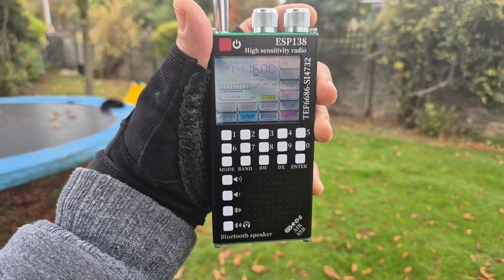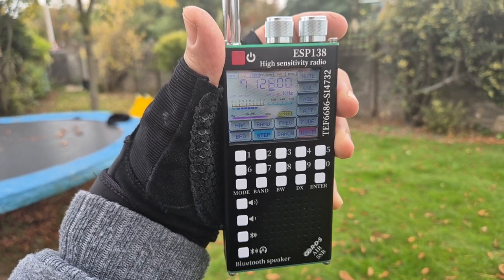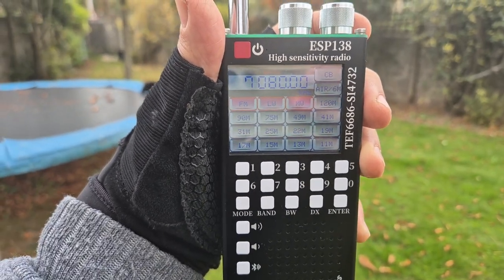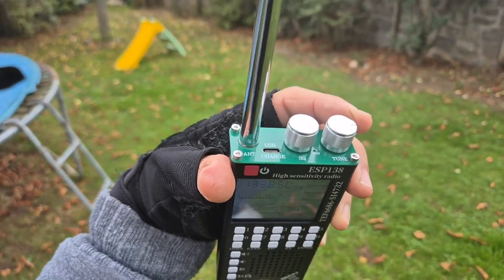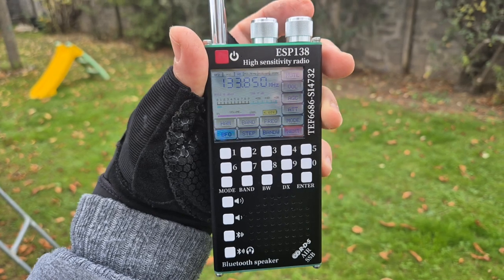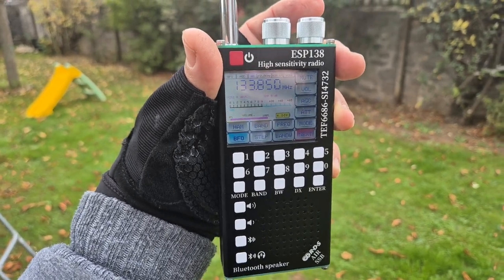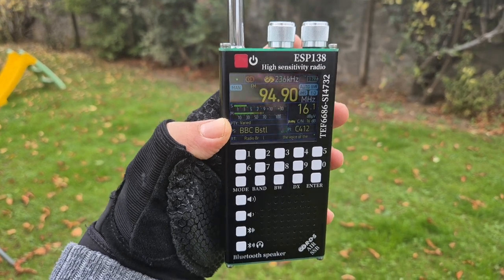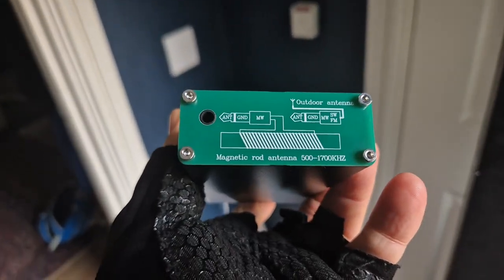ATS -ESP38 Receiver. Si4732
ATS-ESP38 with HF ,SI4732